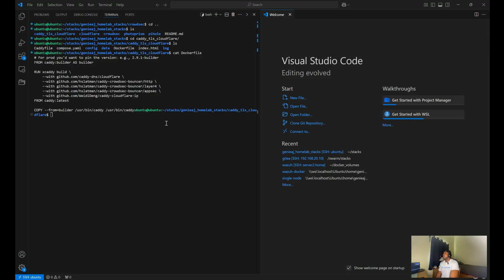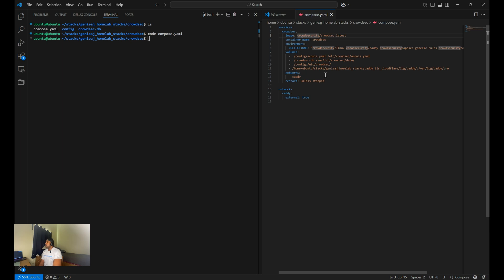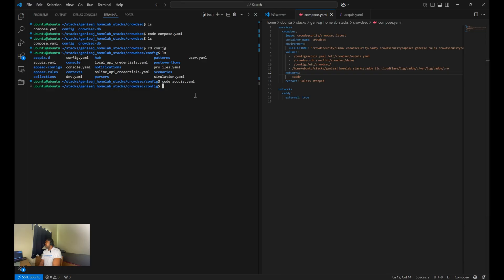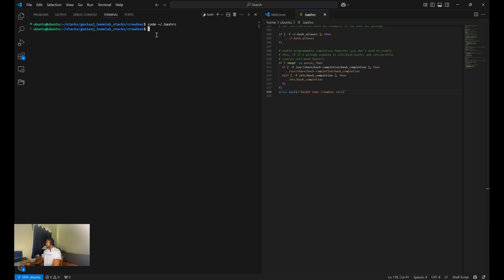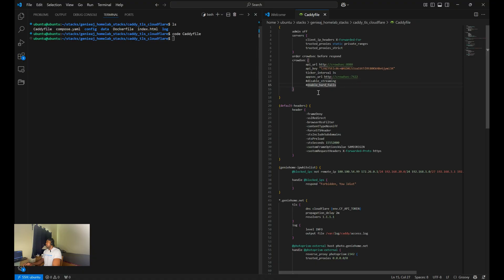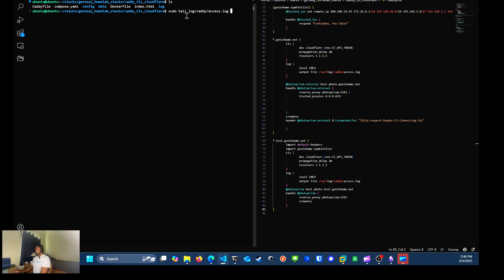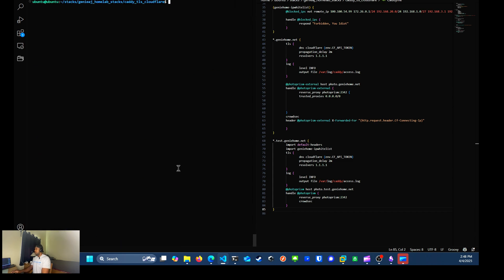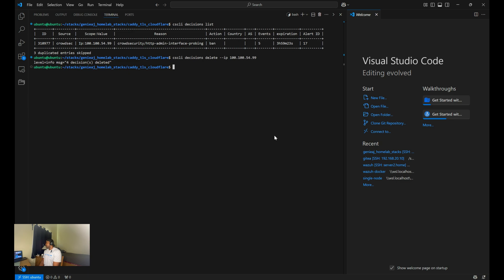Crowdsec | Caddy Reverse Proxy Tutorial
This tutorial is a continuation of my first video, adding Crowdsec to your Caddy reverse proxy to secure your websites. New kid on the block but I promise my videos will get better!